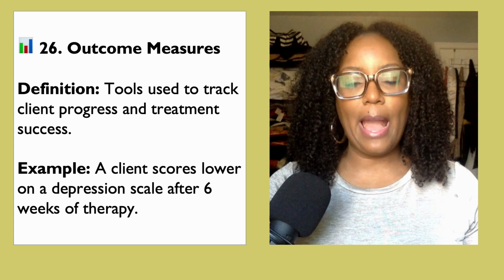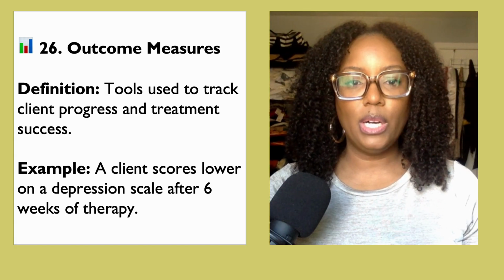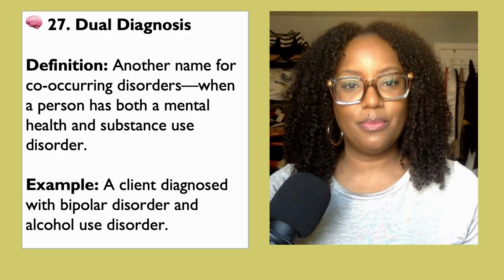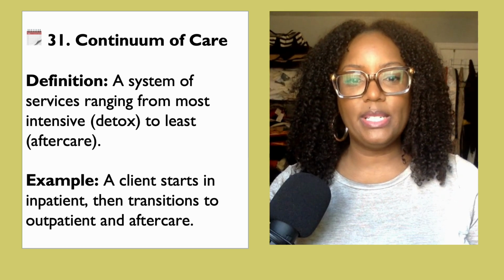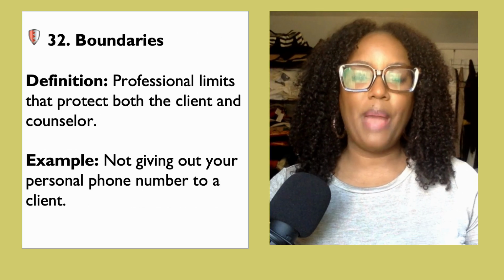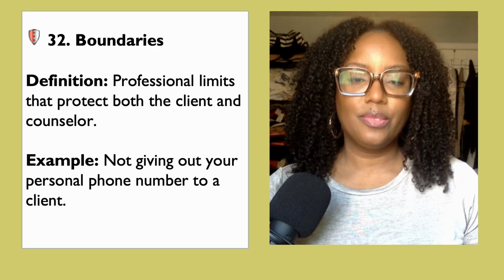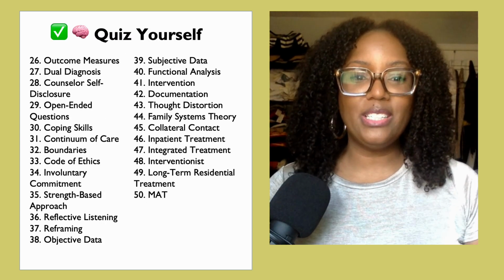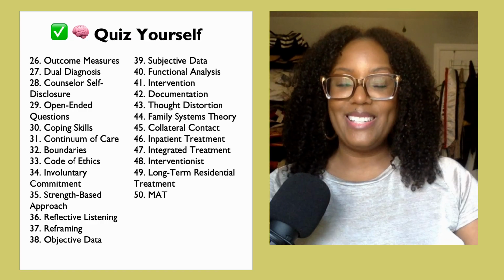101 Addiction Counselor Exam Terms You Need to Know | Part 2 of 4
Studying for your addiction counselor exam?
I created a 100-question practice exam to help you understand how the test is written.

Preparing for a counseling exam or just want to learn more about addiction counseling? You’re in the right place.

📚 STUDY TOOLS I RECOMMEND:
Mometrix NCAC 1 Study Guide
Mometrix Addiction Practice Test
DSM-5 Pocket Guide
Diagnosis and Treatment Planning Skills
NCE Exam Prep

*Youtube is not therapy or clinical advice

About me: I’m Tiesha, a Licensed Professional Counselor (LPC) and Licensed Substance Abuse Treatment Professional (LSATP) with a passion for learning, educating, and creating.  I make mental health and substance use related videos as a fun, inclusive way to share knowledge and present information 💚